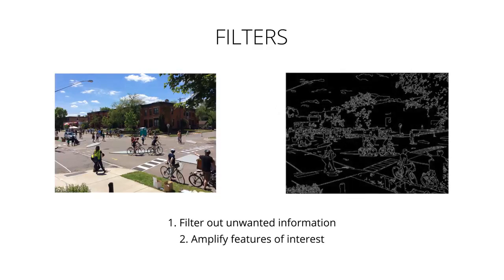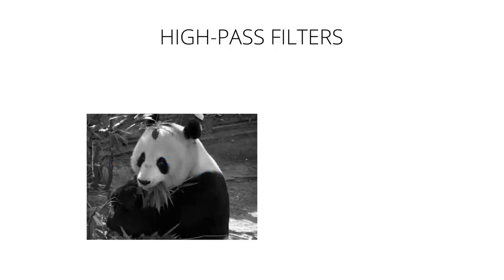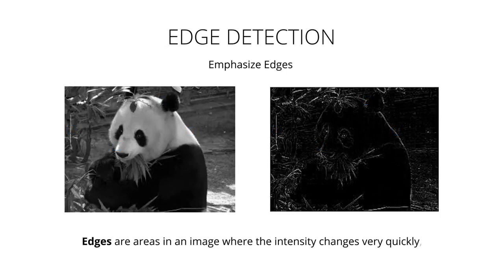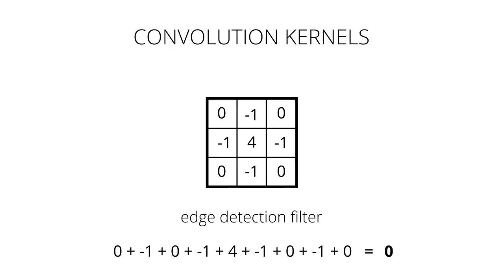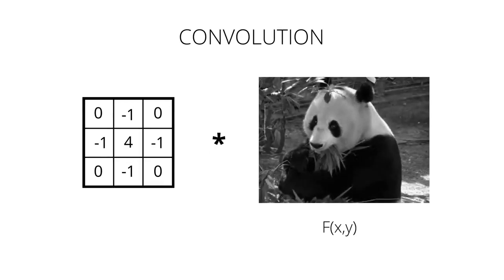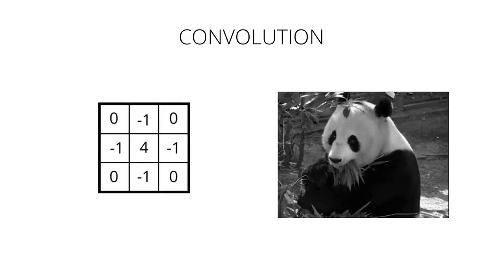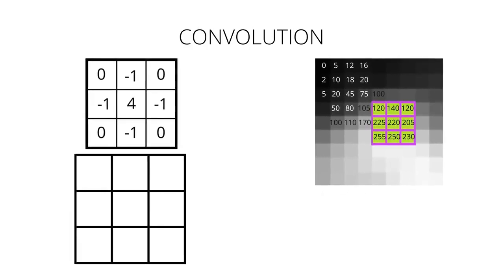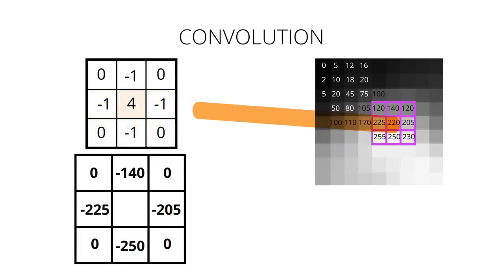Computer vision course(8)